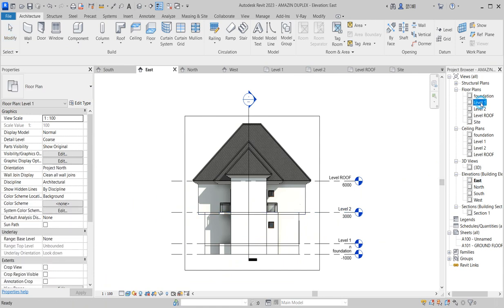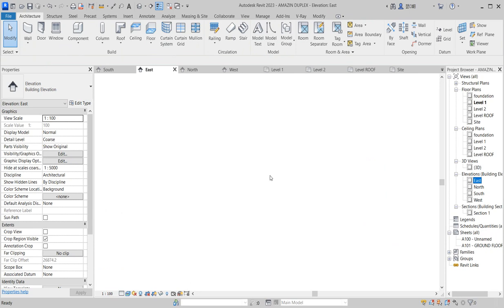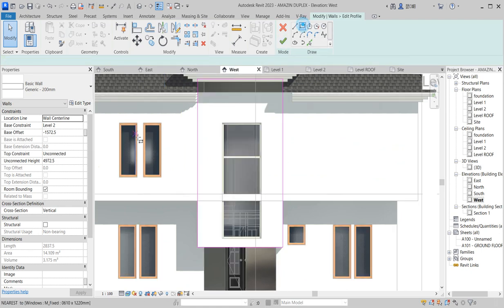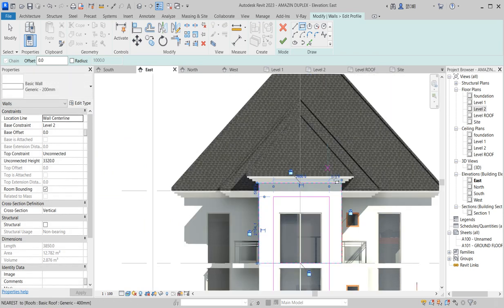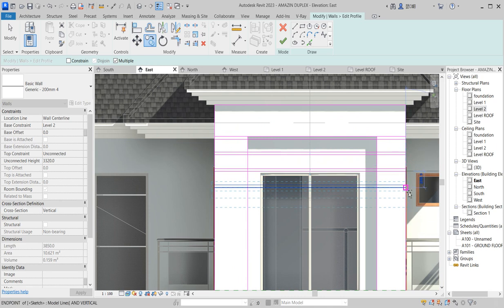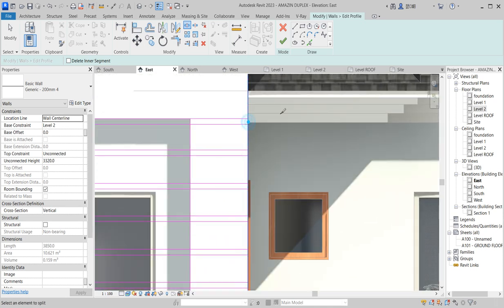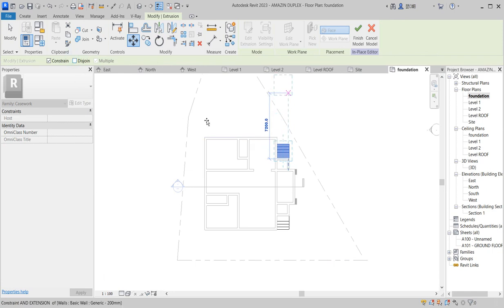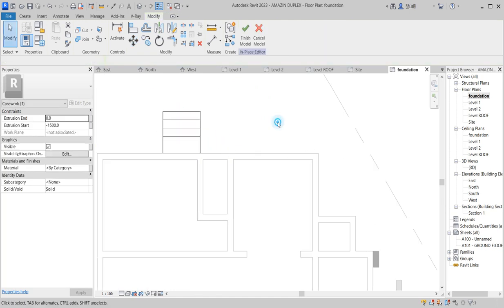6millionviews HOW TO CREATE AMAZING DUPLEX ELEVATION EXPLAINED IN REVIT 2024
6millionviews HOW TO CREATE AMAZING DUPLEX ELEVATION EXPLAINED IN REVIT 2024